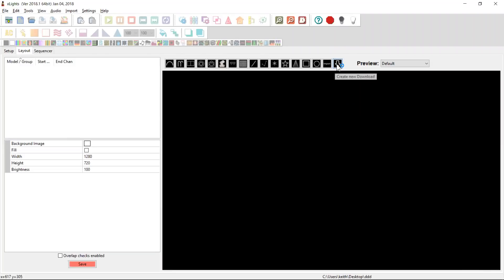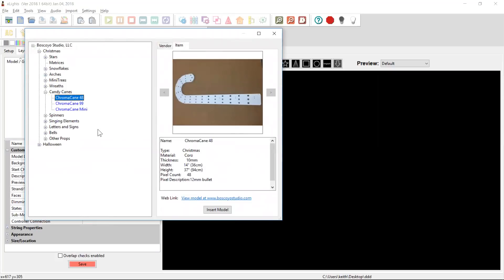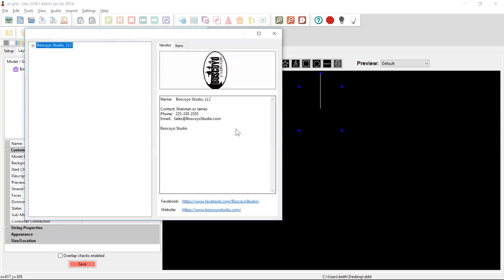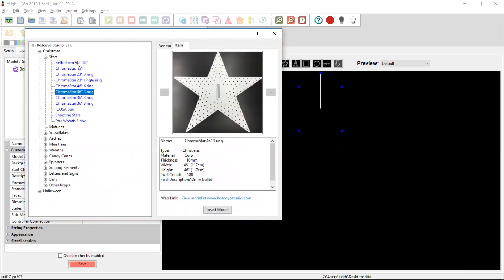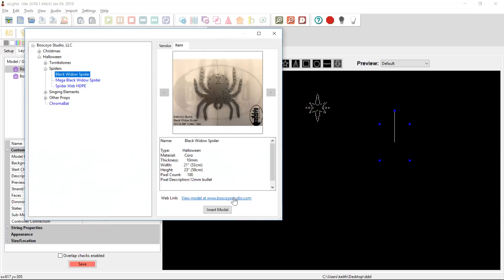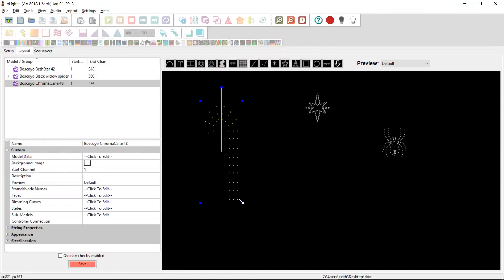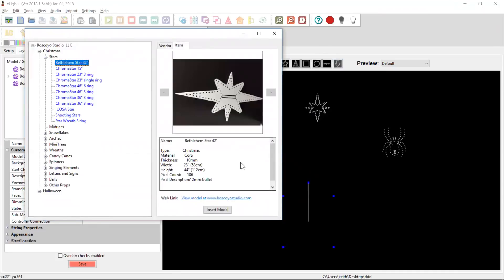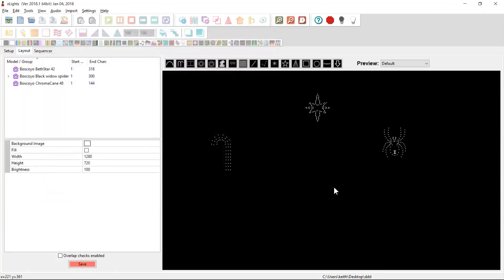xLights Custom Model Vendor Download